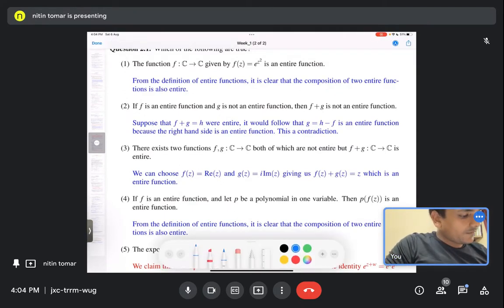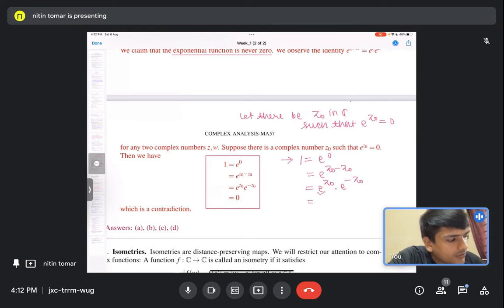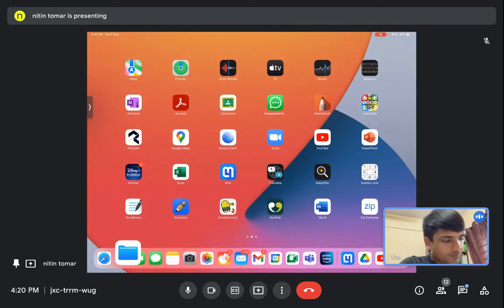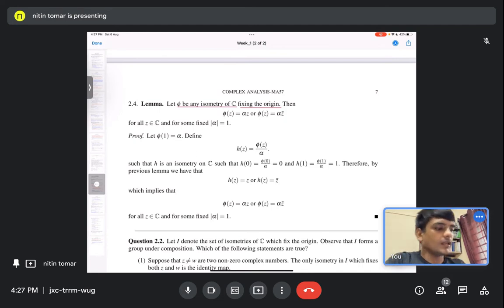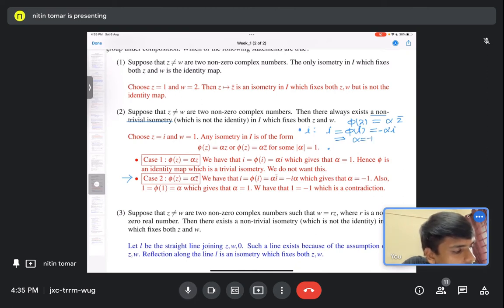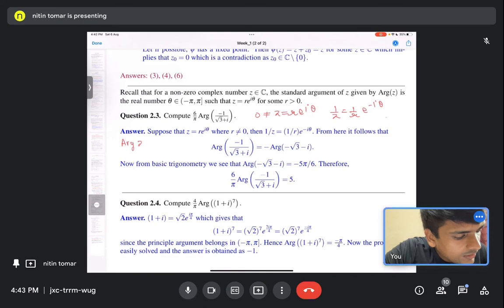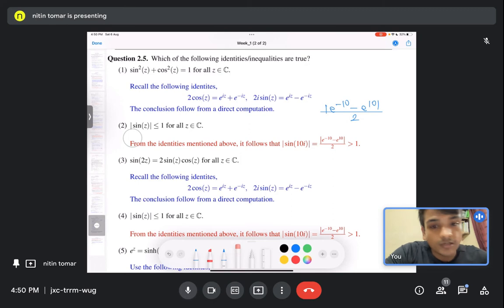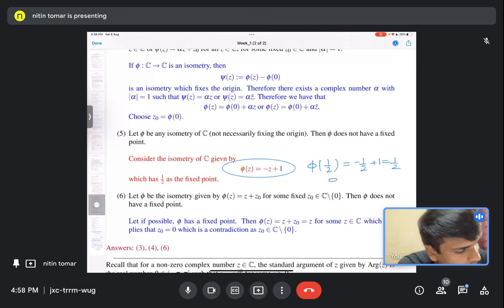Week 2 assignment, MA57 complex analysis (2021), NPTEL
In this video, we discuss some problems from the complex analysis.